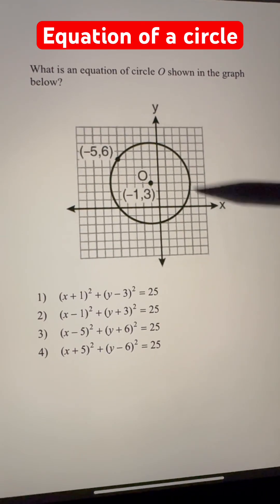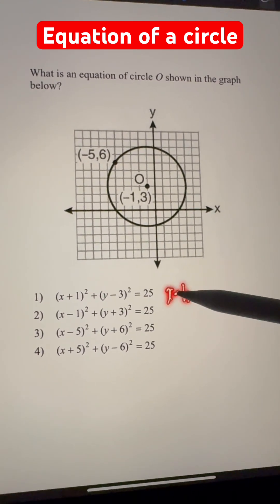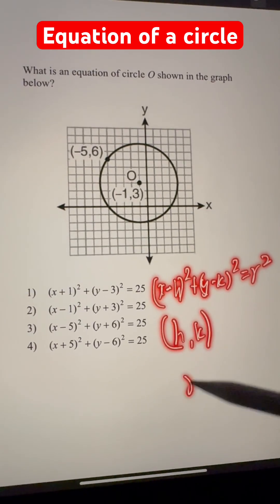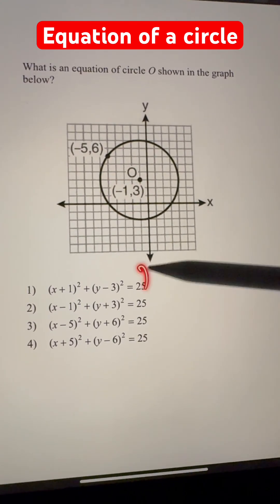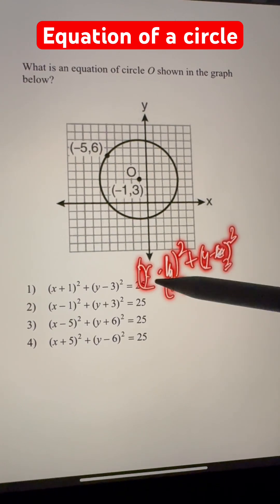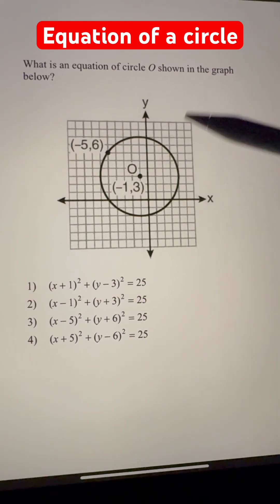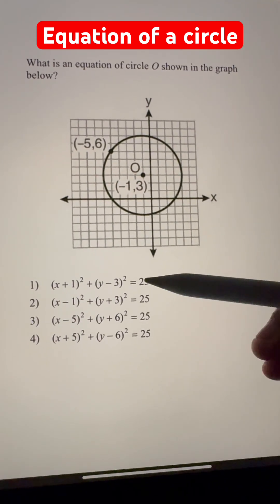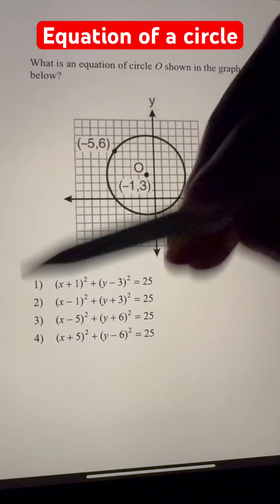Find the equation of a circle